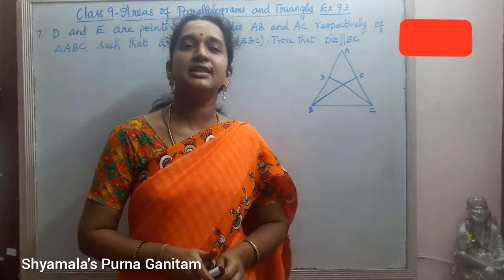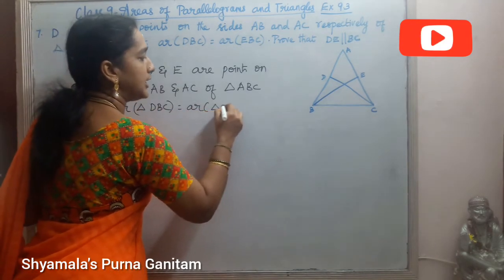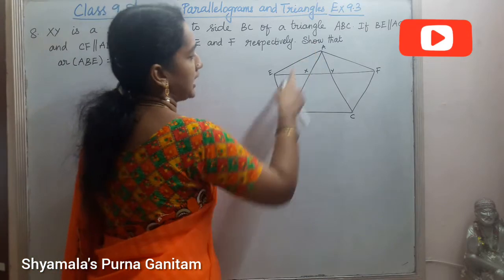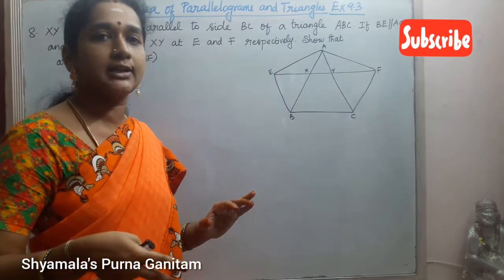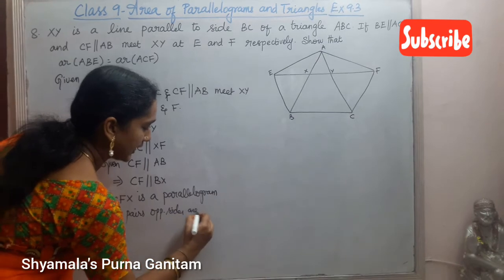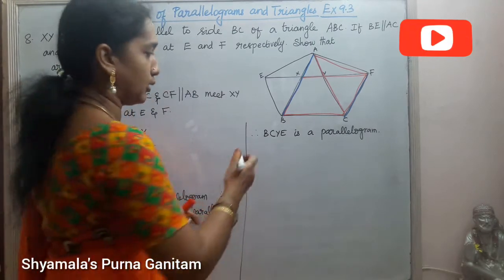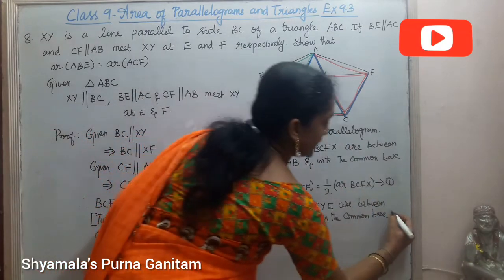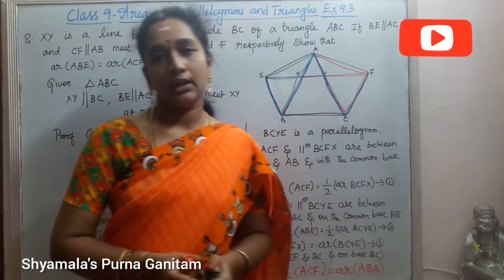CBSE-Class 9-Areas of Parallelograms and Triangles Ex No 9.3-Sum No-7&8